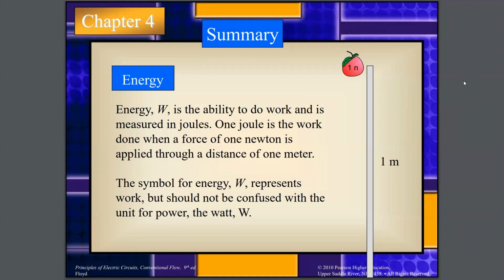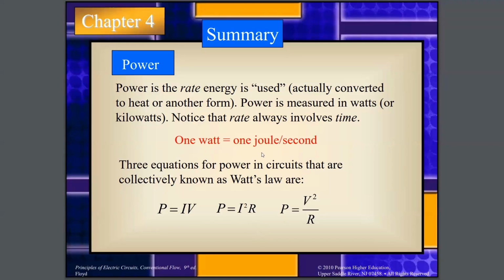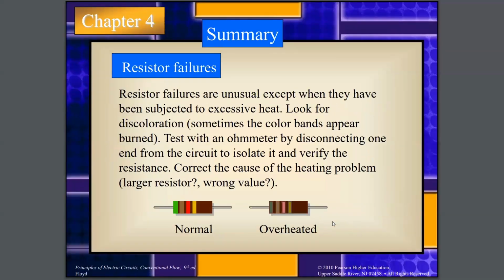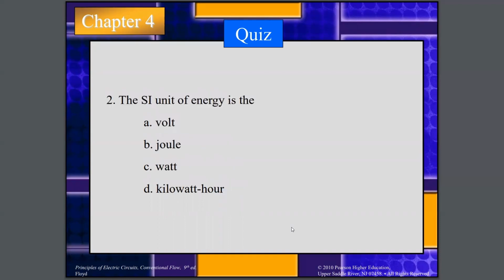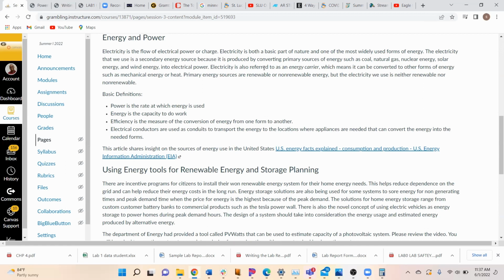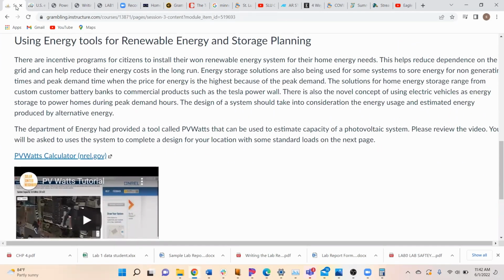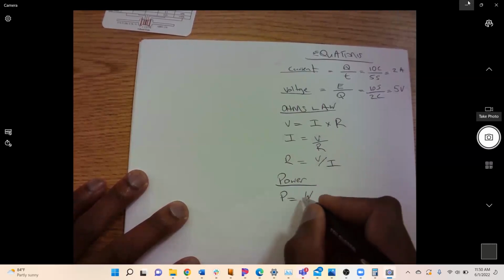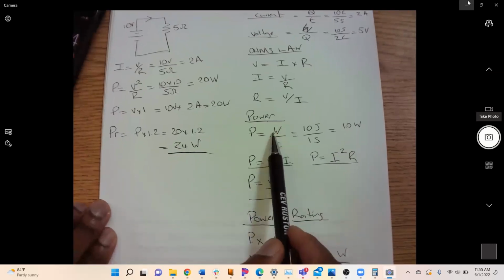ETC104 Principles of Electrical Circuits I Session 3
Discuss energy, efficiency, resistance, and power